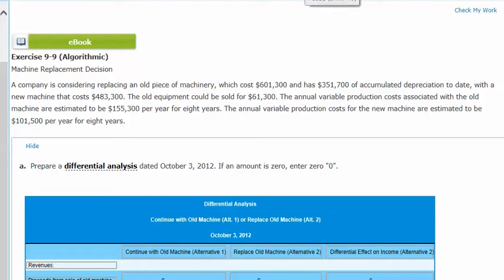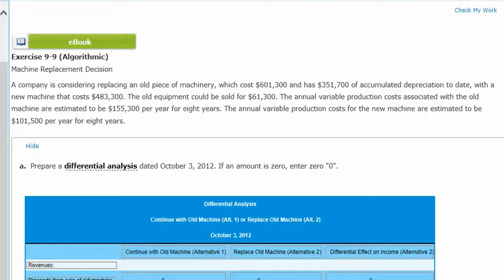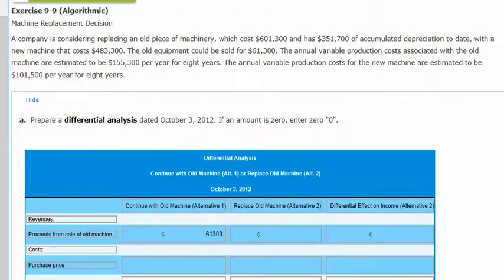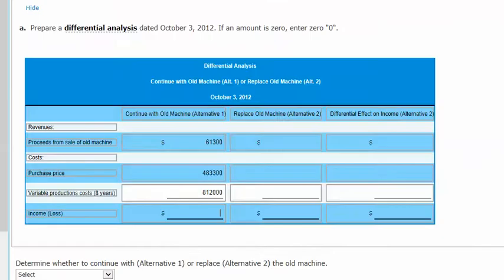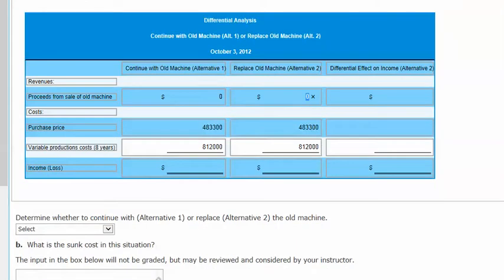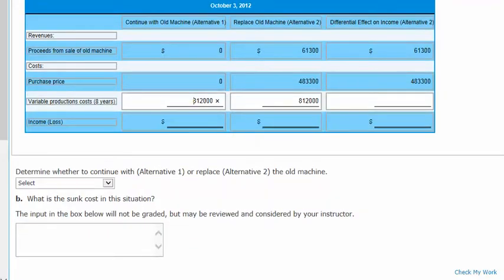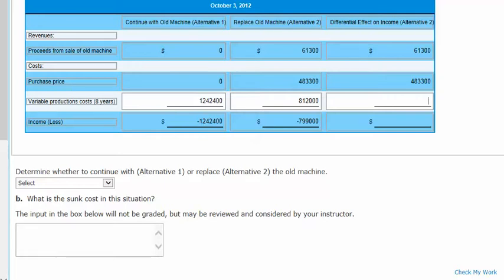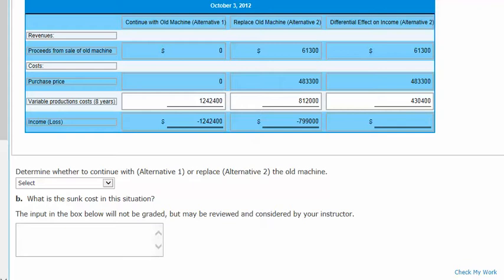1B Ch-9 Ex 5